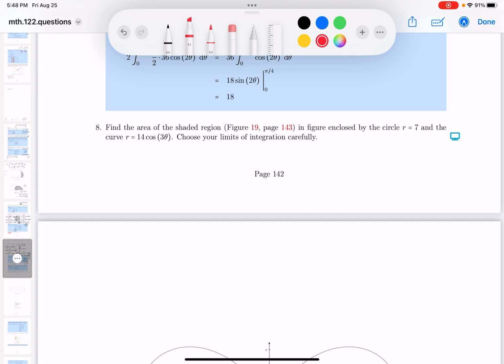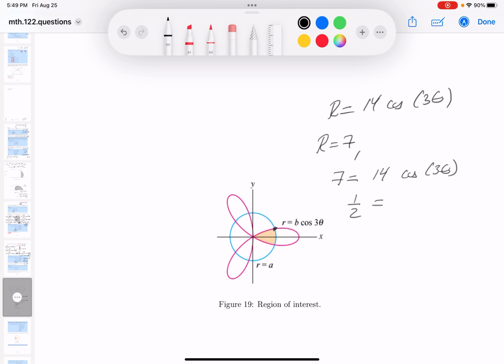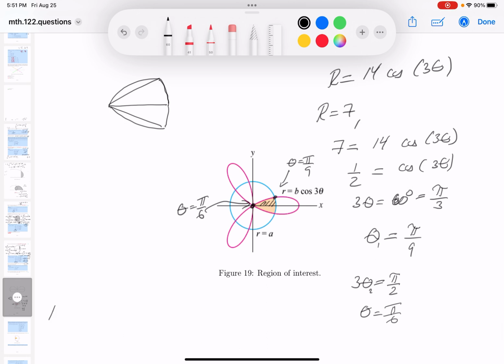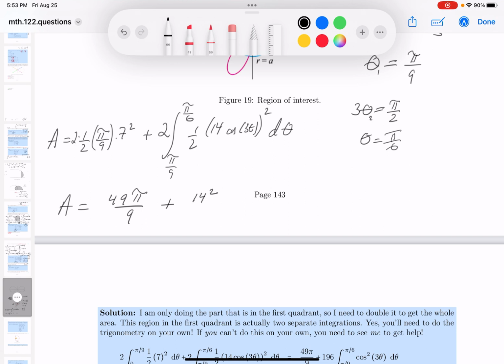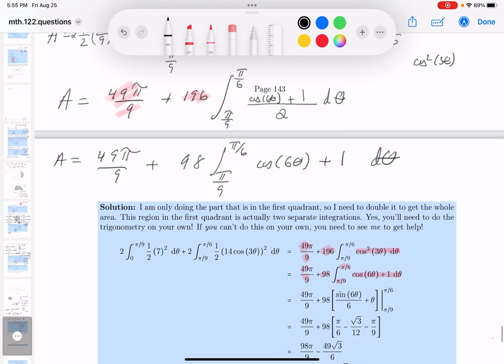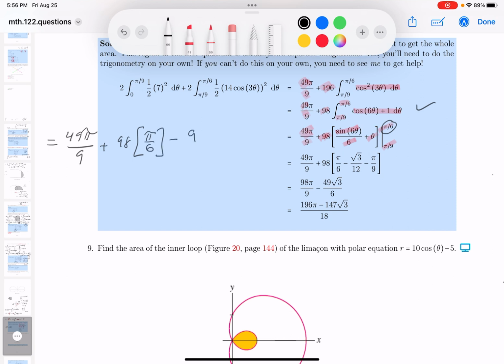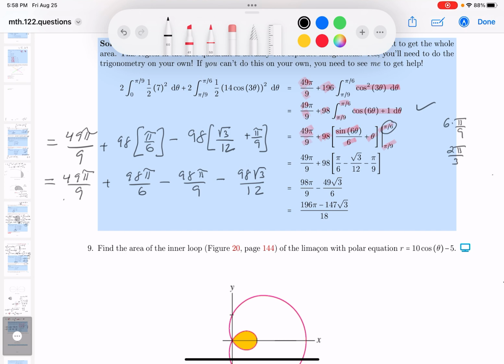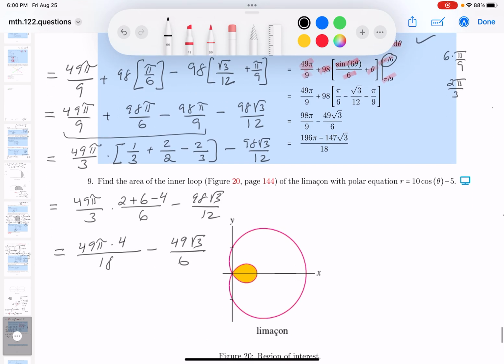mth 122 11 04 08